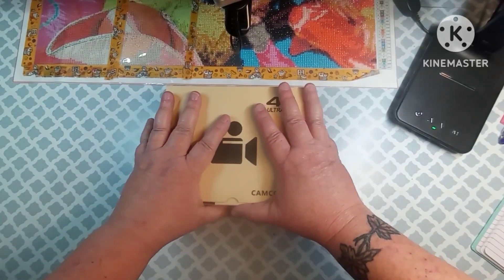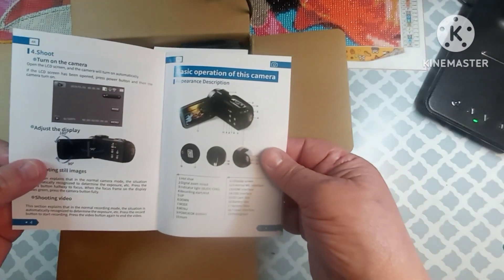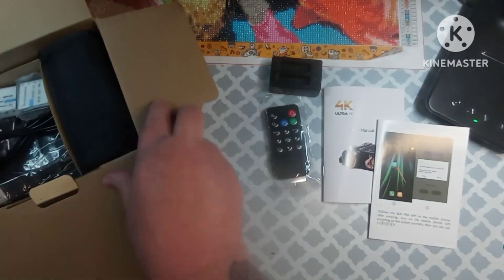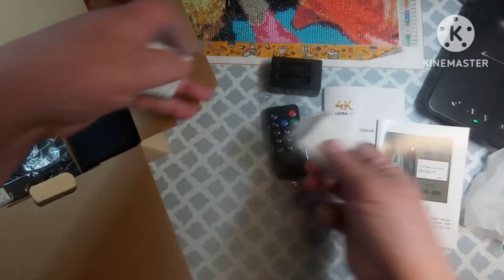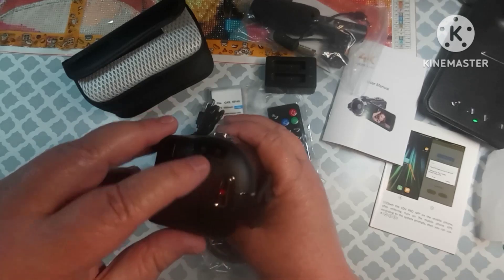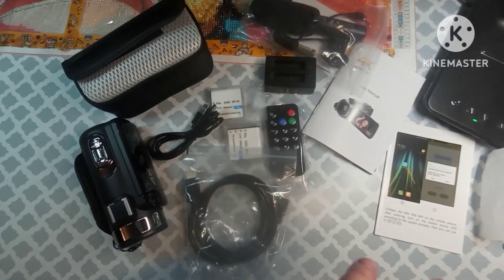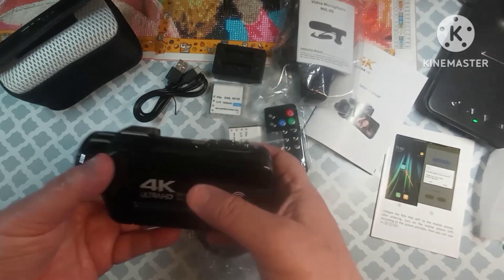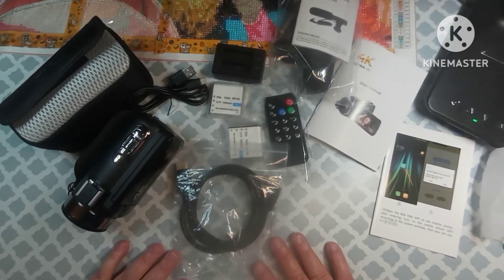4k Video Camera by Yeein Outdoor!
Thank you Amanda for sending me this extremely nice 4K HD Camera for review!

scarlets_little_crafty_corner